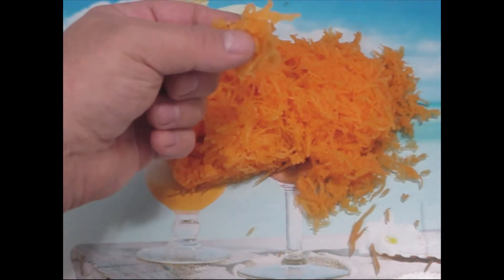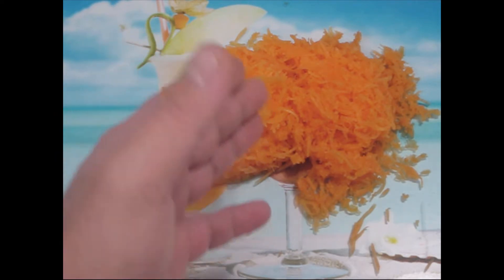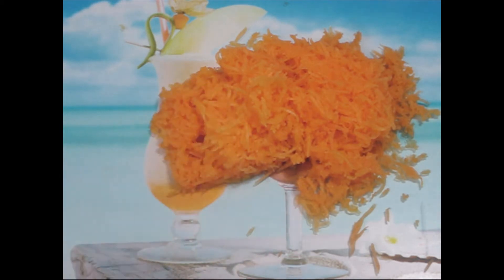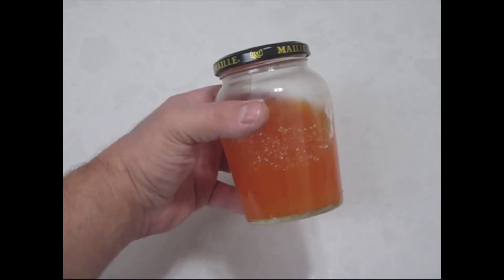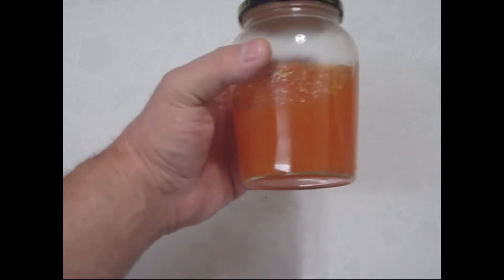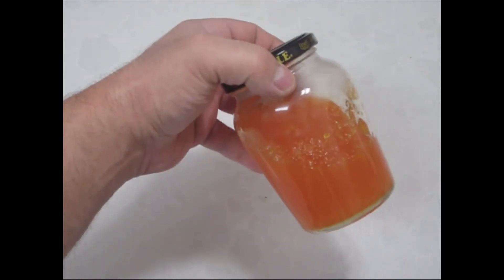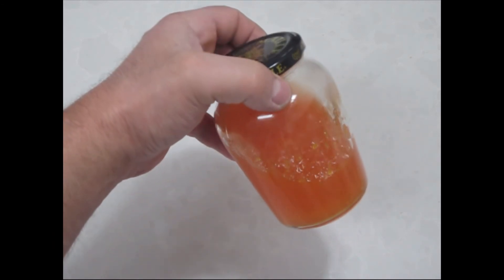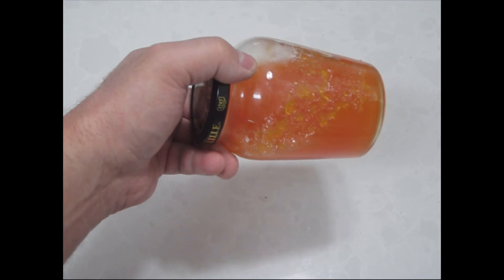Making pumpkin jam for pumpkin candies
This time we are making a pumpkin jam video clip. This jam will be used to make more candies lather on. If you have been watching the channel - you know I had some problems with the computer (just finished fixing these yesterday actually - had software issues with the new computer) and other problems with the camera (as you will see). I now have the memory card for the new camera and once Passover is over we can get back on line). Thanks for keeping up with me... :)

and you are invited to visit my Instagram and Facebook pages (links below)

Free full recipe SpiceCandies page:
[under construction - I'll add the link as soon as it's ready!]

If you have a question or a comment - please leave a comment or visit my blog page on spicecandies.com. Even better – if you want to make your own candies and you are worried about the fine details just ask – I will be happy to help you get started on your candy making projects.
Thanks to FreeMusicBox:
[MUSIC]
•Spark Of Inspiration by Shane Ivers (CC License BY 4.0)

Saar